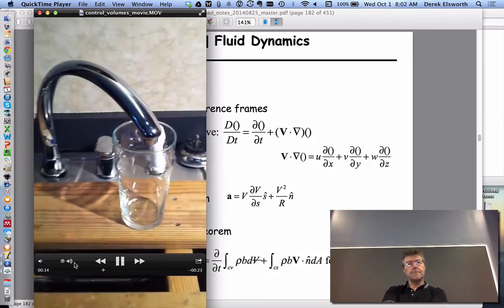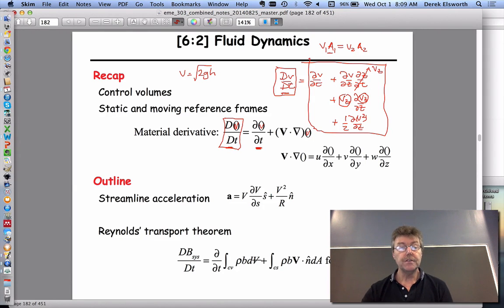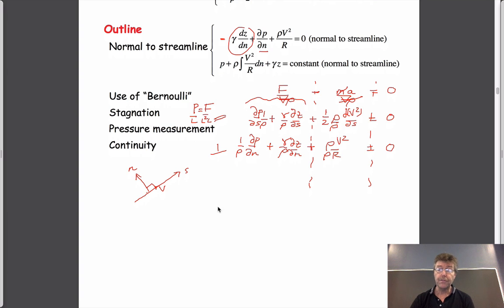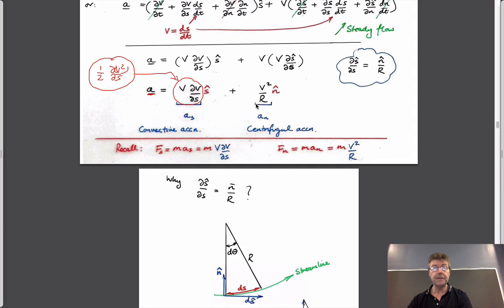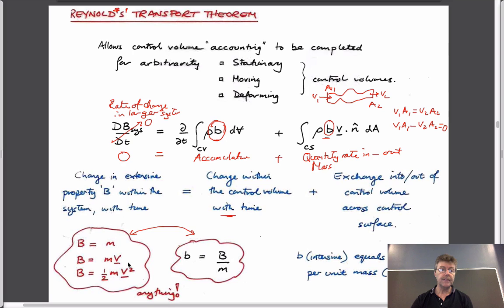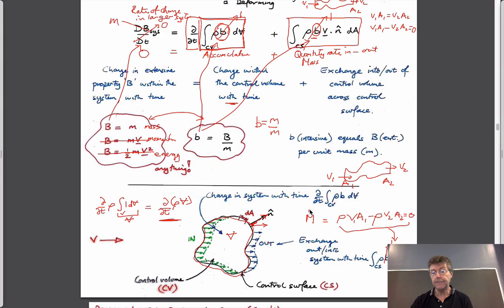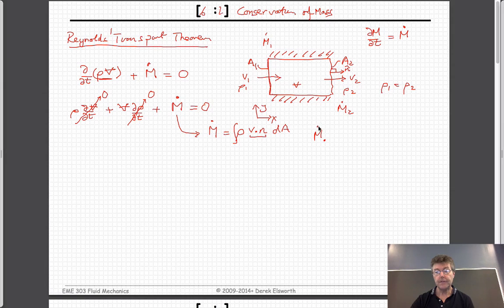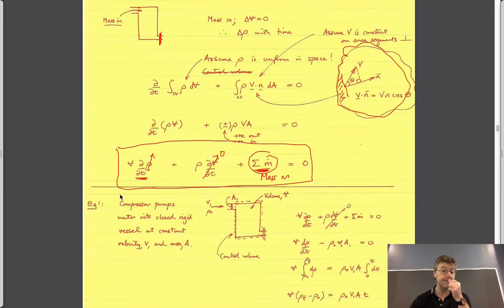6:2 Conservation of Mass - Streamline Accelerations, Reynolds' Transport Theorem